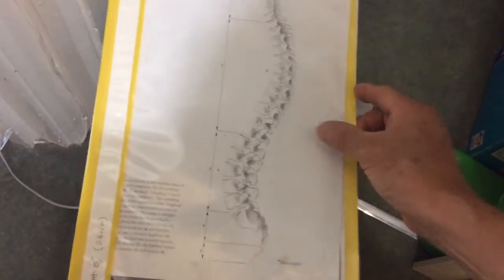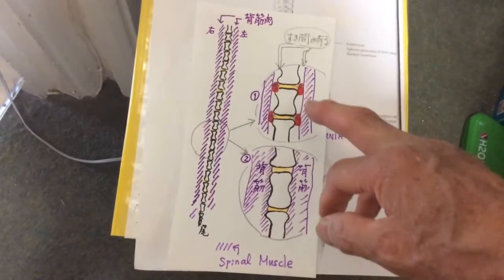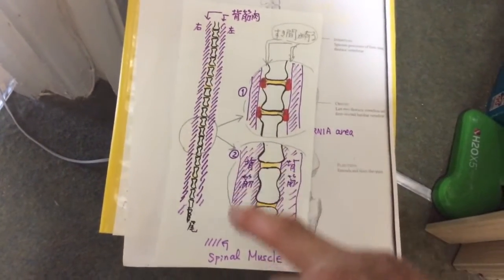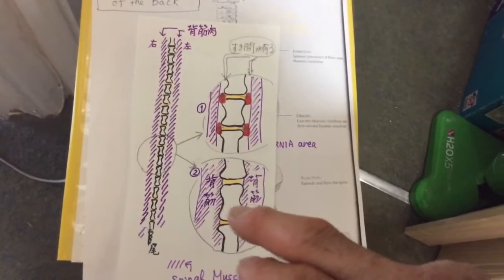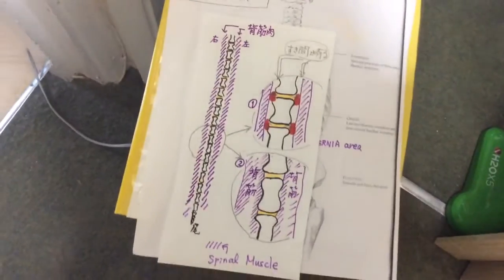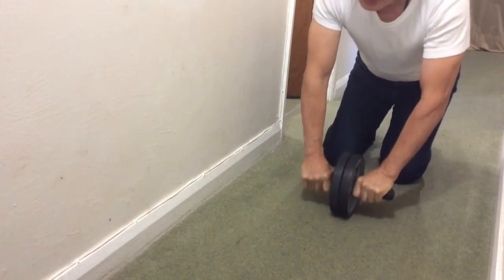exercise for people with bad back.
Ab roller exercise for bad back.